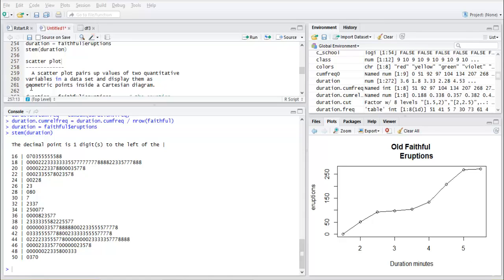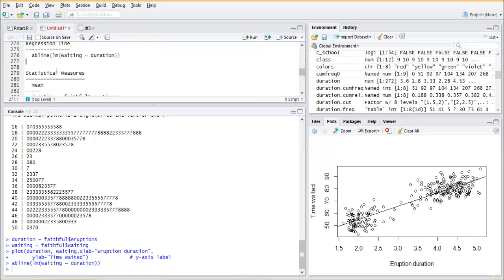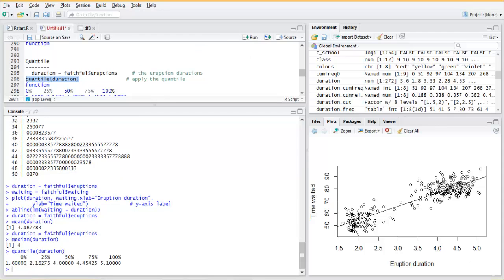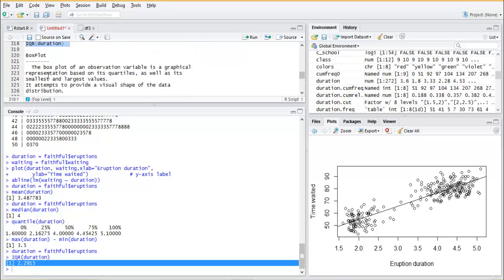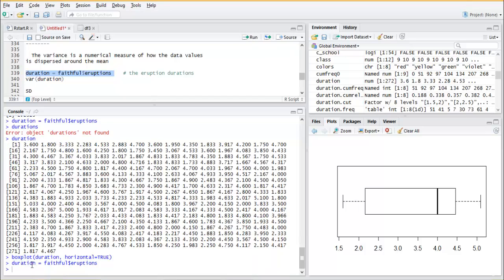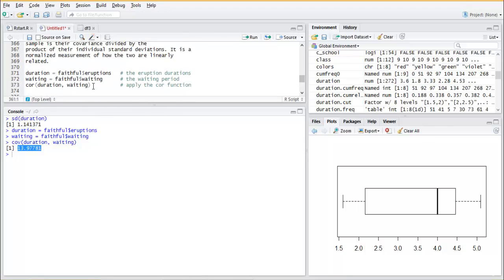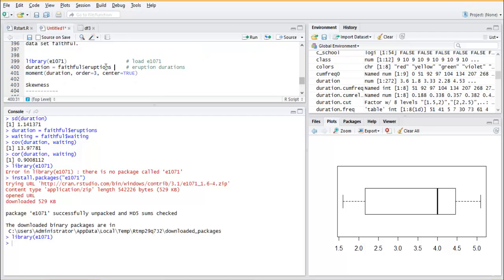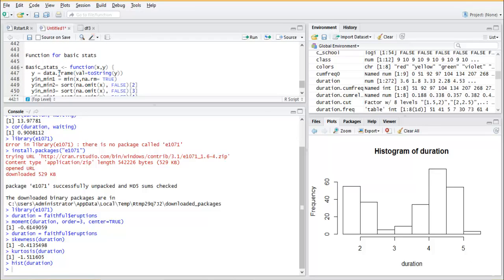Business Analytics Using R - 046 Scatter Plot